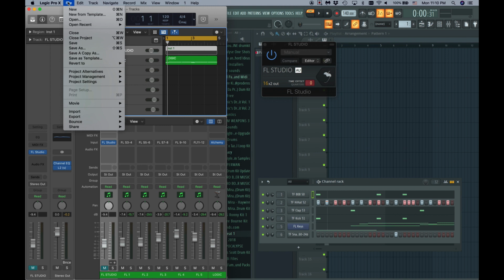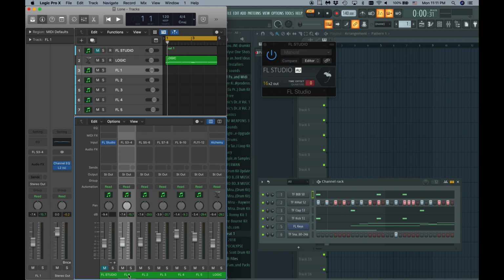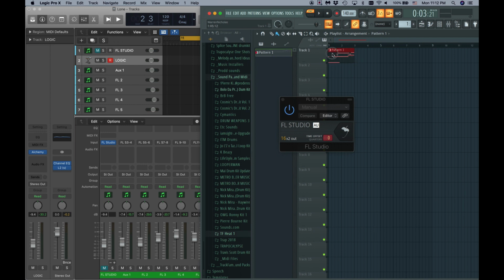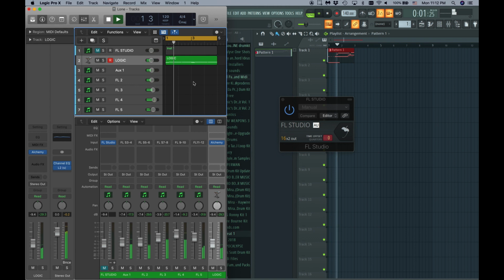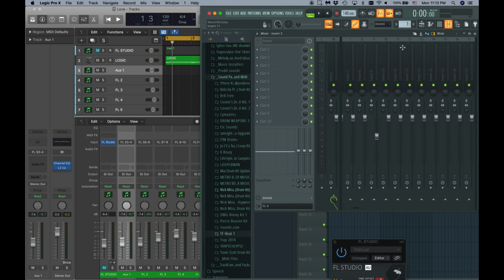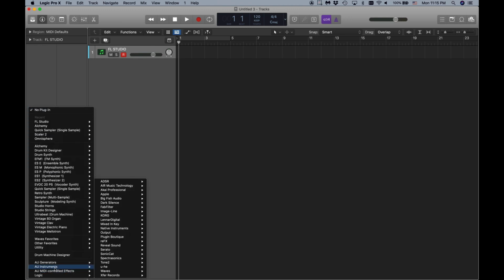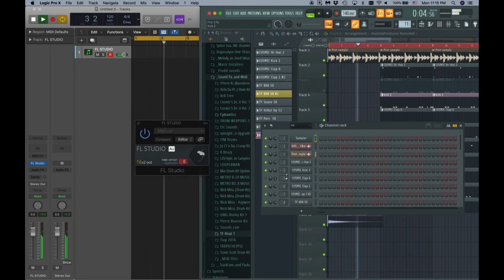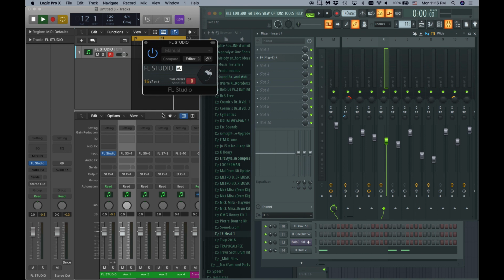How to use FL Studio as a VST with 16 outputs!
About a year ago I made a video about how to use FL studio as a VST in another DAW such as Logic, Ableton or protools etc. In this video I shoe you how to use 16 stereo outputs from FL Studio into Logic Pro X.

In this video Im showing how to use FL Studio as a VST an any DAW!!
Its great if you want to use the different sounds and benefits of different DAWs like Ableton or Logic with FL Studio. You can easily drag and drop patterns that you create from FL studio to your DAW.

- Follow our instagram! @trackfammusic